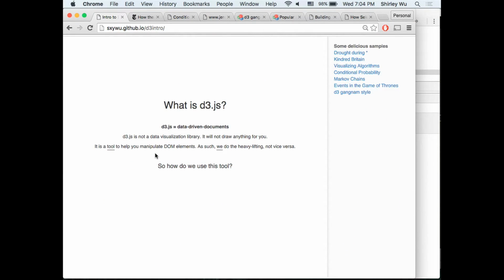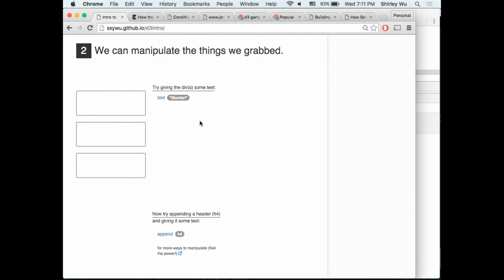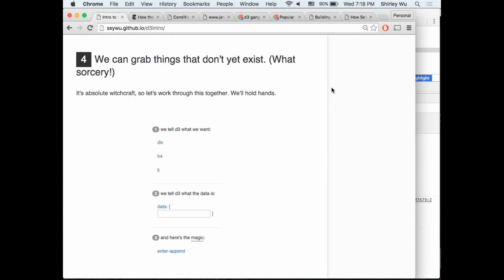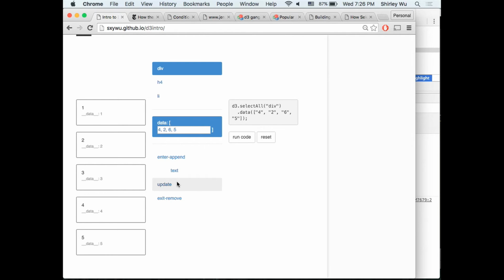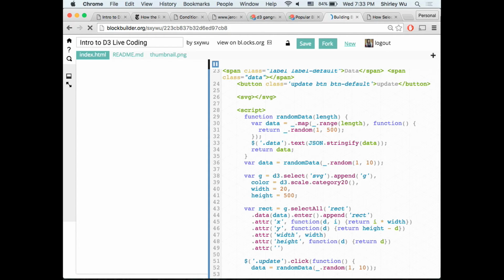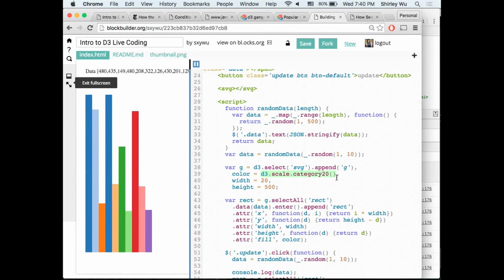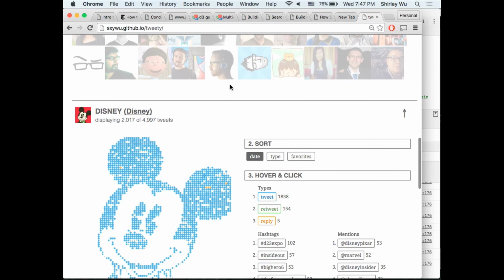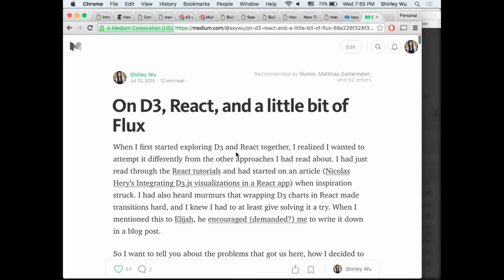bayd3: d3.intro(Shirley Wu) - 03.09.16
Shirley Wu gives an interactive introduction to d3.js, breaking down one of the steepest parts of the learning curve: d3 selections.
as well as the results of her live coding demo